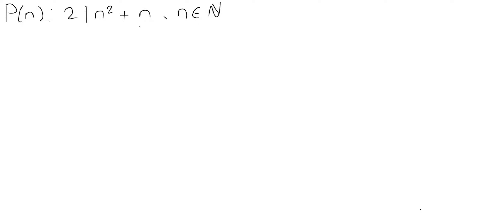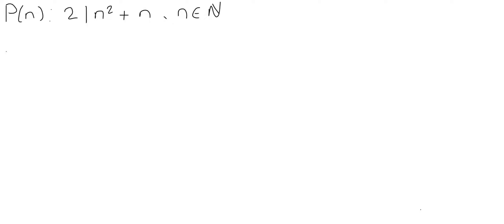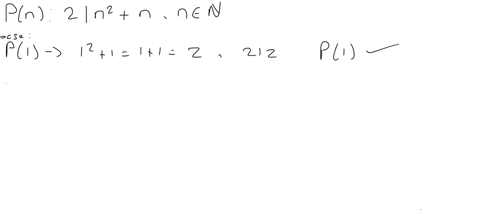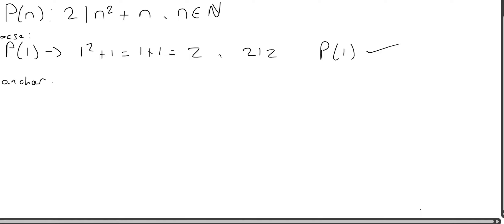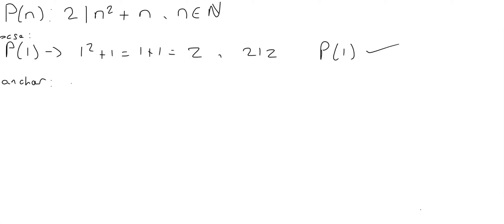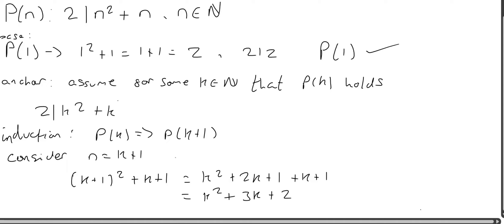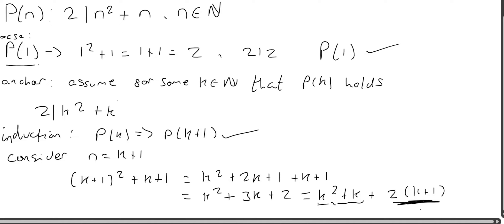Proof by mathematical induction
We prove here that n squared plus n is even by using mathematical induction. There are plenty of other approaches but this is a simple example to demonstrate how proof by induction works.